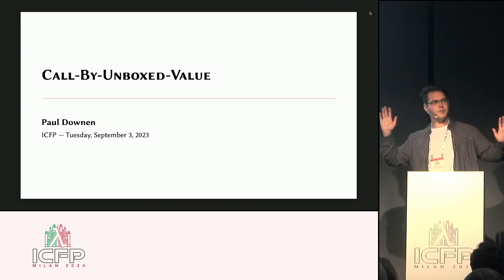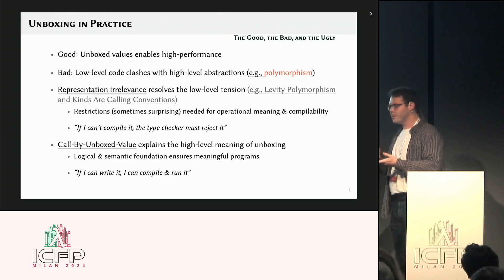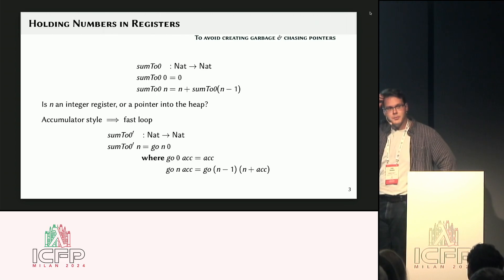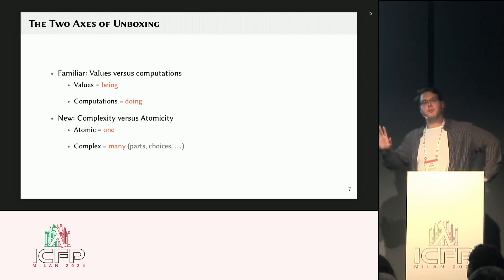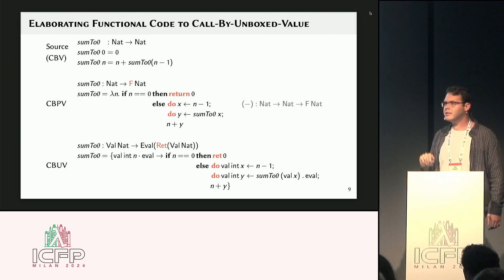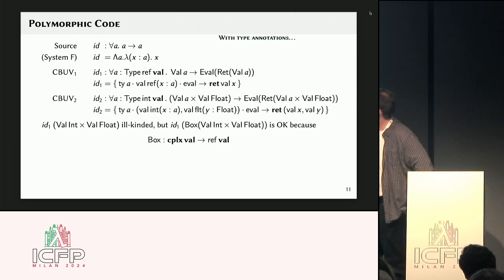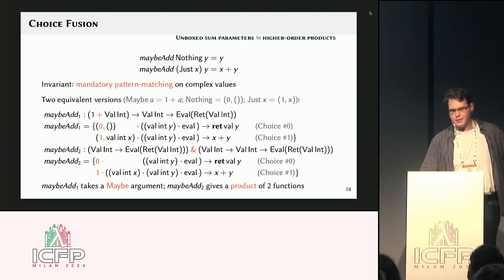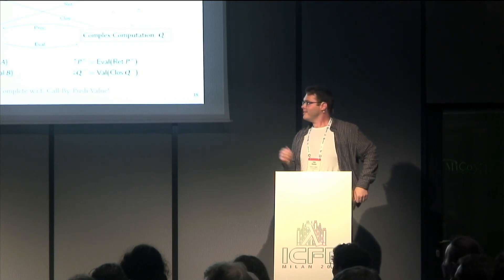[ICFP24] Call-By-Unboxed-Value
Call-by-Unboxed-Value (Video, ICFP 2024)
Paul Downen
(University of Massachusetts at Lowell, USA)

Abstract: Call-By-Push-Value has famously subsumed both call-by-name and call-by-value by decomposing programs along the axis of 'values' versus 'computations.' Here, we introduce Call-By-Unboxed-Value which further decomposes programs along an orthogonal axis separating 'atomic' versus 'complex.' As the name suggests, these two dimensions make it possible to express the representations of values as boxed or unboxed, so that functions pass unboxed values as inputs and outputs. More importantly, Call-By-Unboxed-Value allows for an unrestricted mixture of polymorphism and unboxed types, giving a foundation for studying compilation techniques for polymorphism based on representation irrelevance. In this regard, we use Call-By-Unboxed-Value to formalize representation polymorphism independently of types; for the first time compiling untyped representation-polymorphic code, while nonetheless preserving types all the way to the machine.